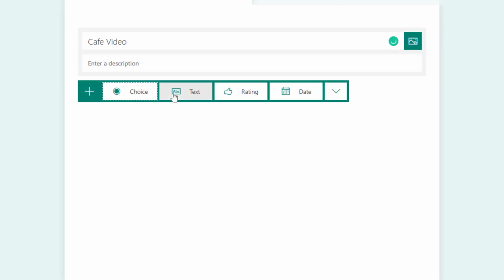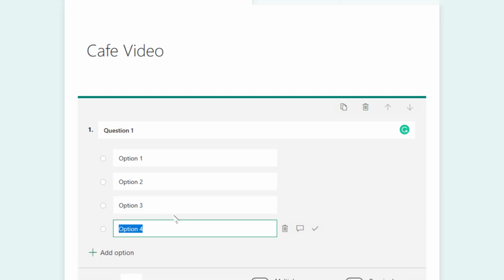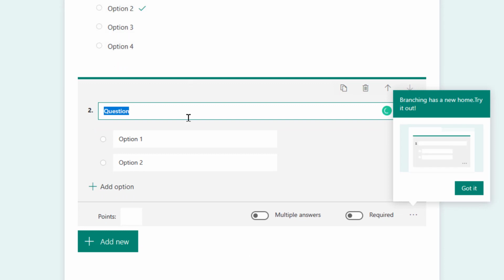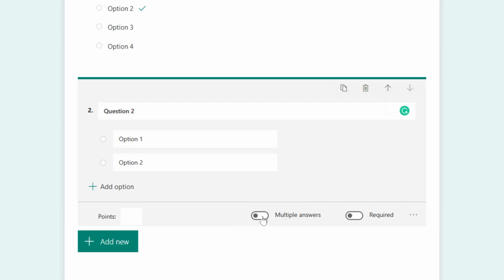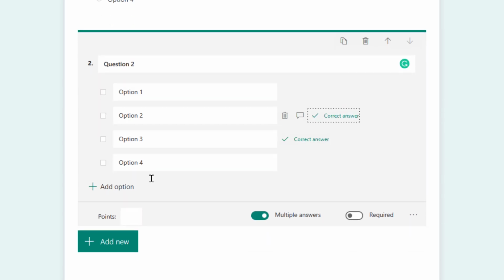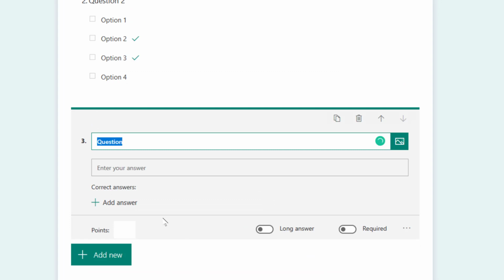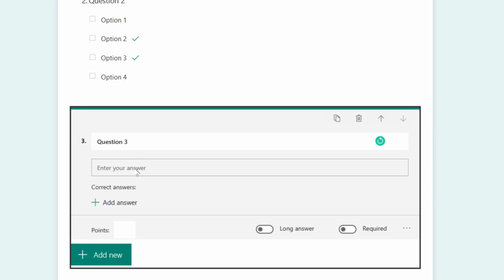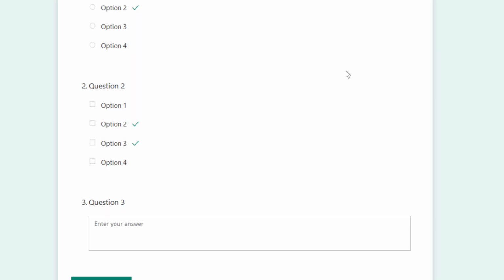Creating a MS Form for Interactive MS Stream Video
Create a Microsoft Form to attach to a Microsoft Stream Video. This will approximate the experience of EdPuzzle while locking down student data.